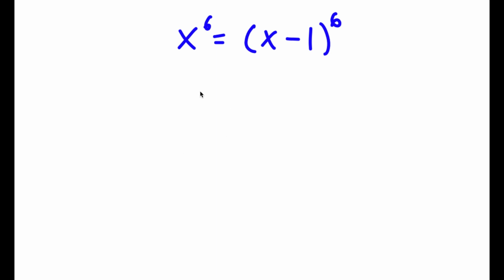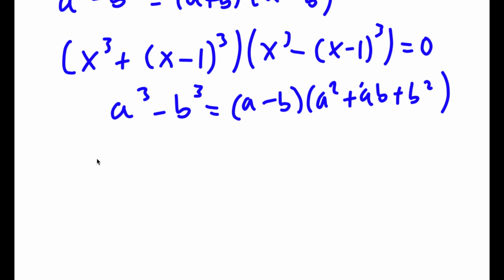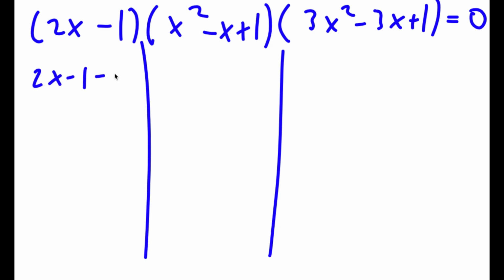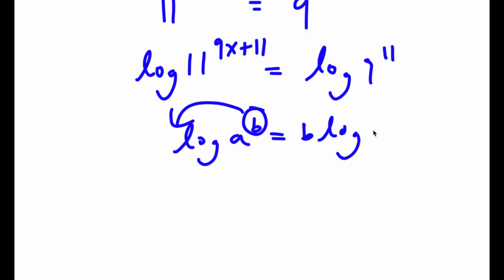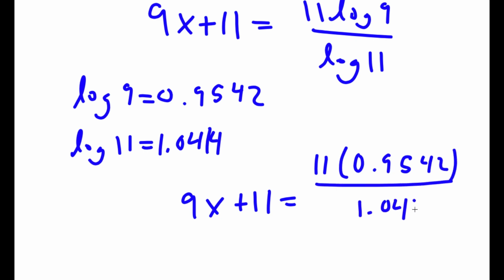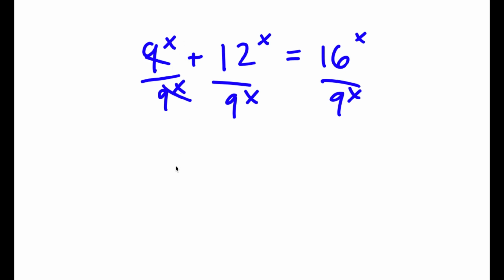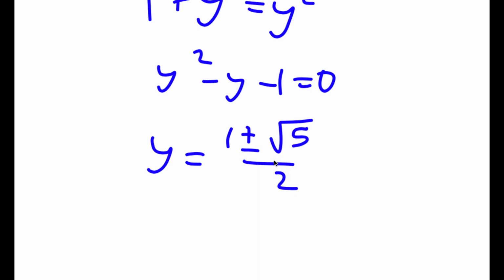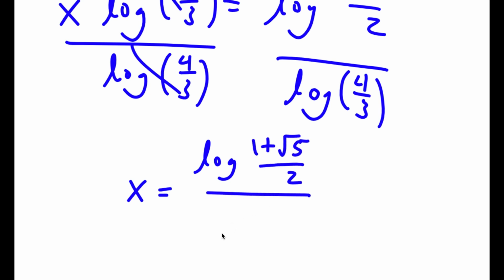A Simple Problem Thats Not So Simple | A Nice Exponential Equation